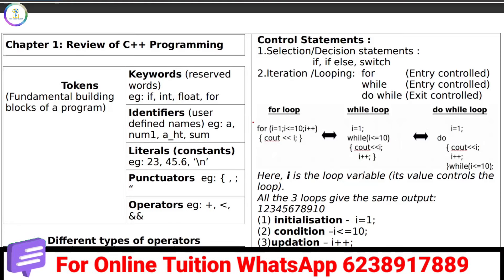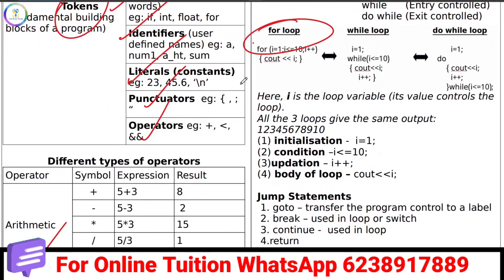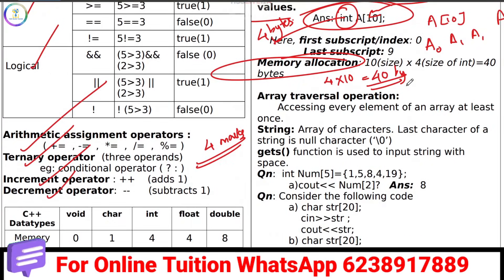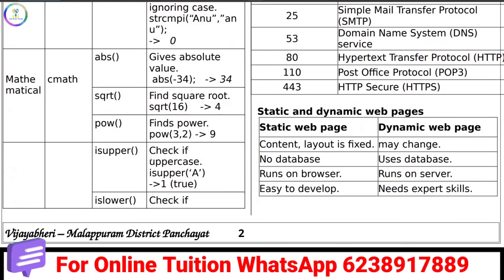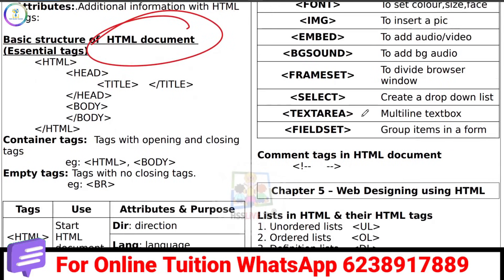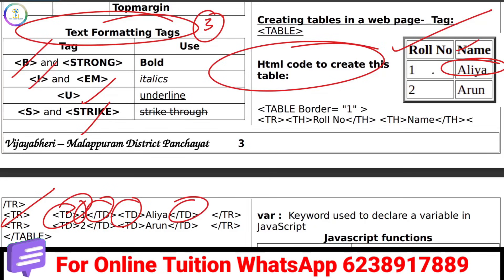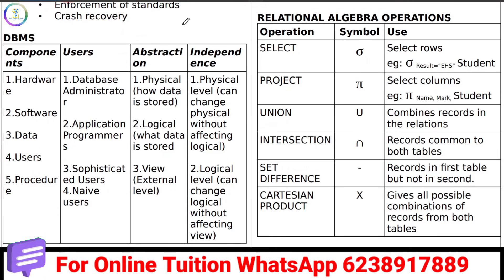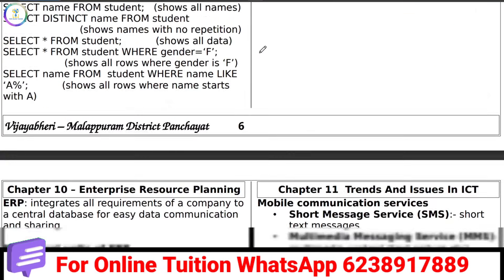💥CHAPTERWISE IMPORTANT QUESTIONS💥PLUS TWO COMPUTER APPLICATION FOR CHRISTMAS EXAM!